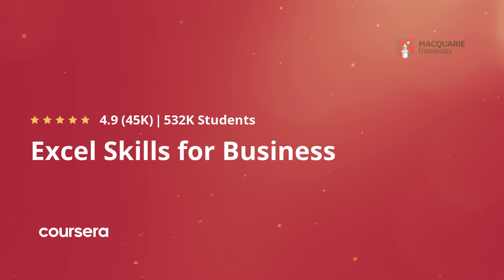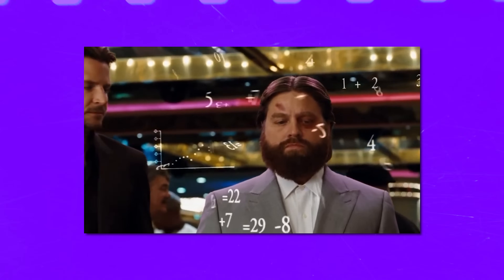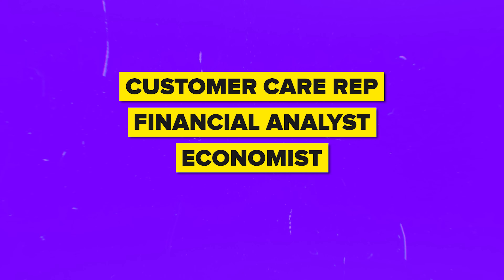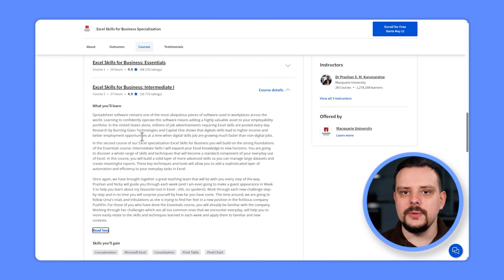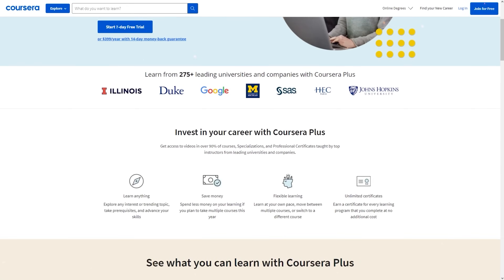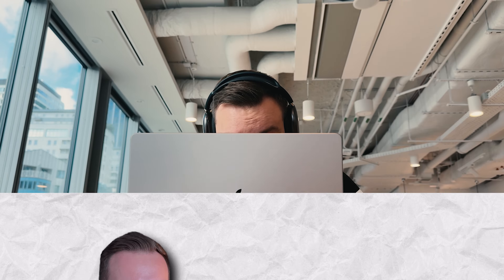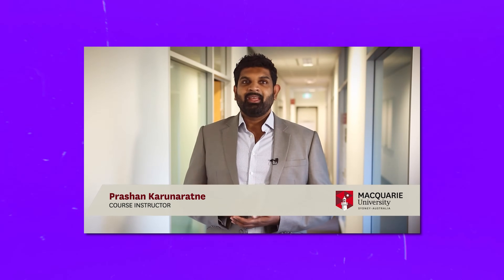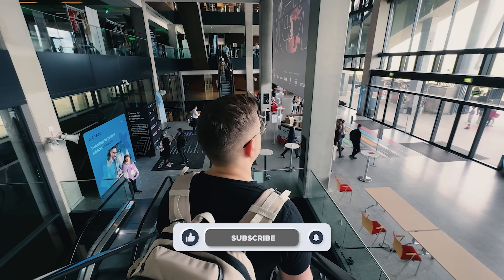EXCEL Skills for Business Specialization Review - 2025 | Macquarie University | Coursera Review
Here are the things I will cover in this video: course overview, structure and content, pricing and certification, career opportunities, and student reviews. I'll also add my personal feedback about this Excel Course Series.

⏱️CHAPTERS:
0:00 Excel Skills For Business Specialization
0:58 Overview
3:09 Structure and Content
5:10 Pricing and Certification
6:17 Career Opportunities
7:07 Student Reviews
8:37 Is Excel Skills For Business Specialization Worth it?